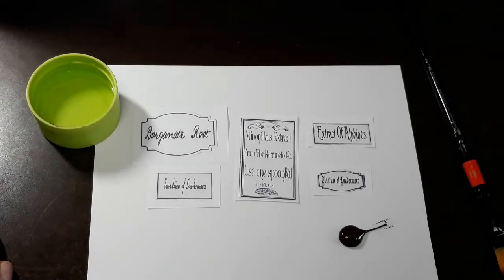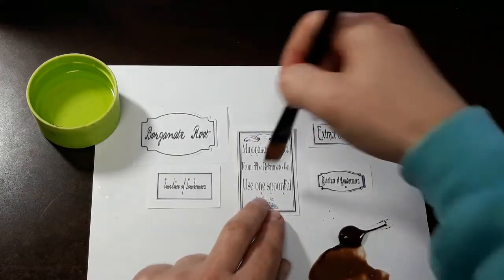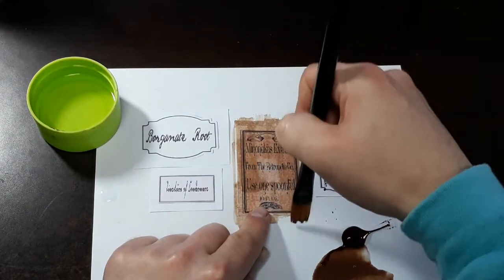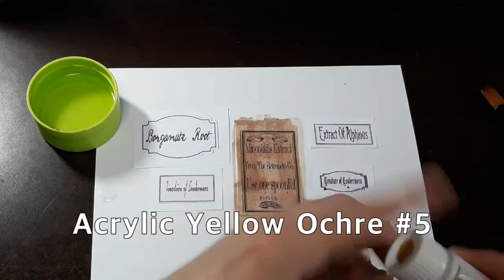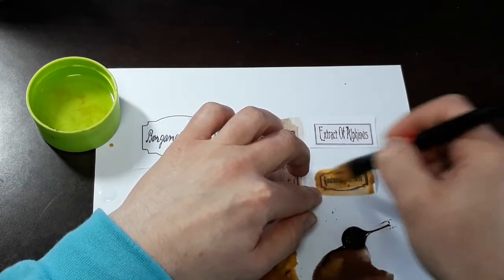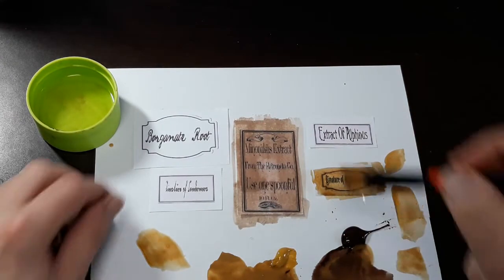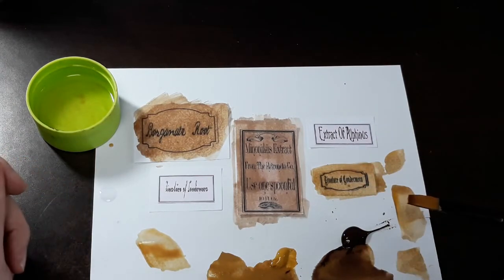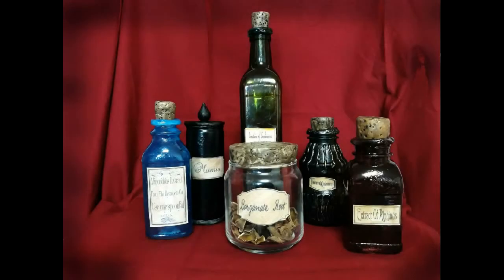How to Make Labels Look Old (Aging Bottle Labels)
I was once asked " How do you make a label look old?" Over the years of prop making I have heard "Soak in tea or coffee" But today I will show the easiest way ever..